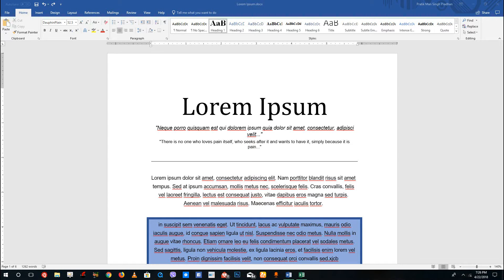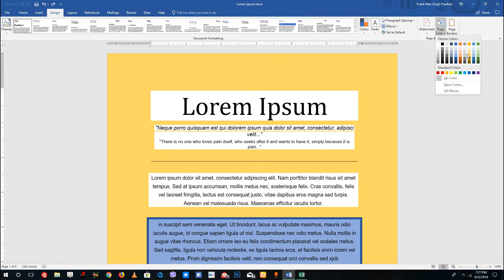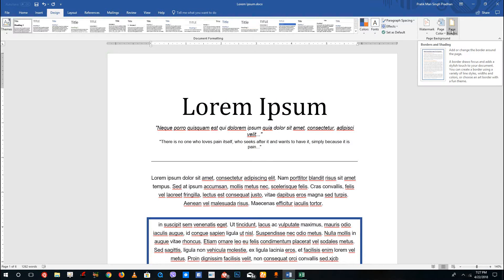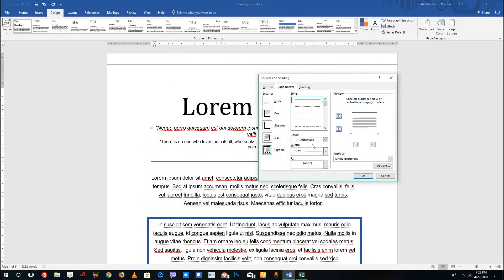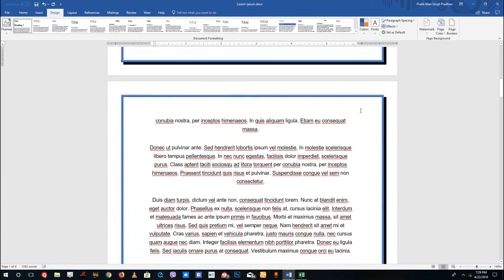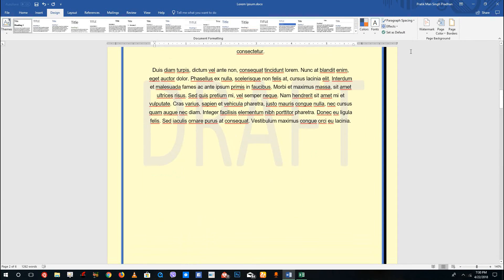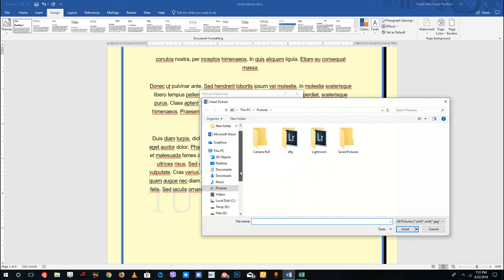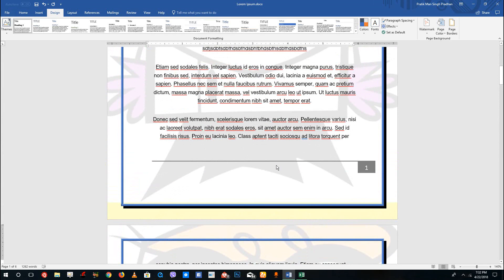MS Word Tutorial - Lesson 24 - Backgrounds, Borders and Watermarks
In this tutorial we will be discussing on Backgrounds, Borders and Watermarks inside of MS Word.